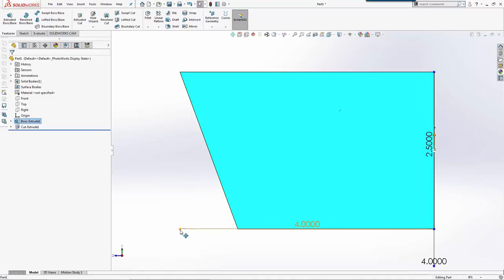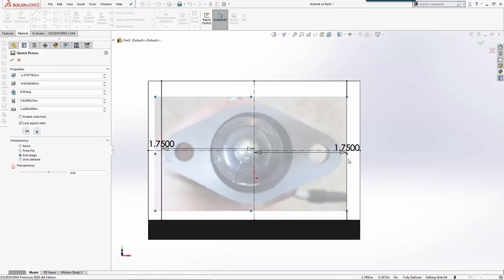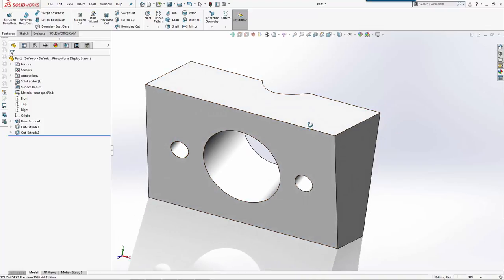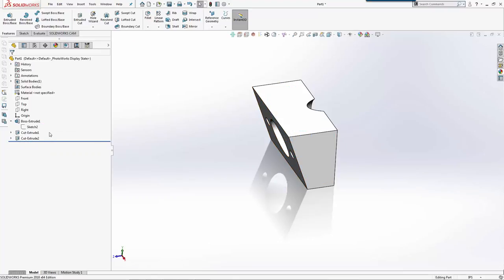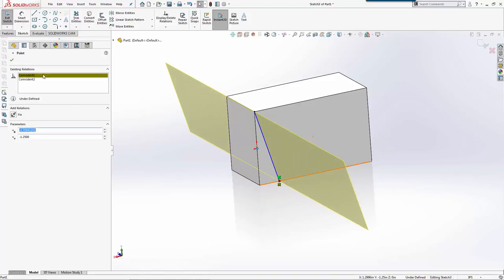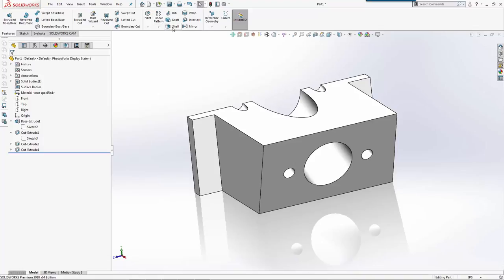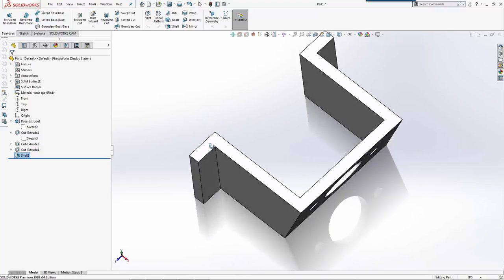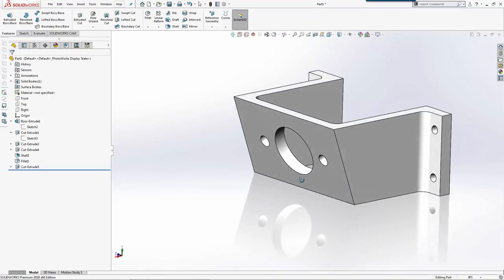Coffee & CAM: Hydraulic Clutch Mount Video #2 - SOLIDWORKS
Coffee & CAM: Hydraulic Clutch Mount Video #2 - SOLIDWORKS. This video covers the design of the bracket using SOLIDWORKS CAD.  Based on the parameters defined in the first video, the second videos shows how to use SOLIDWORKS CAD to build the design in accordance with the pre-defined parameters.